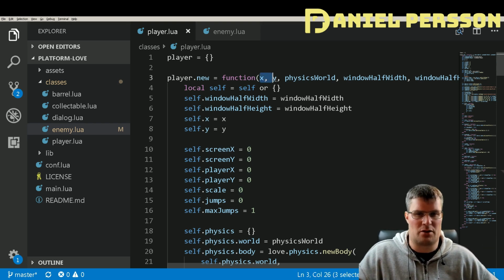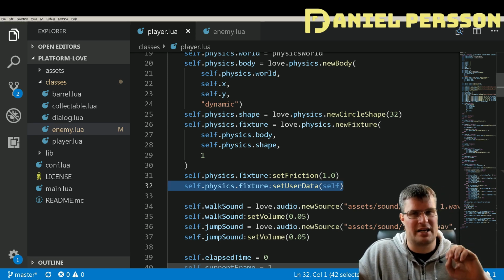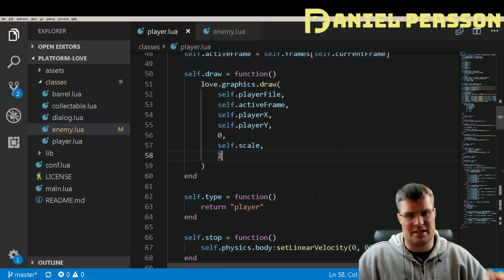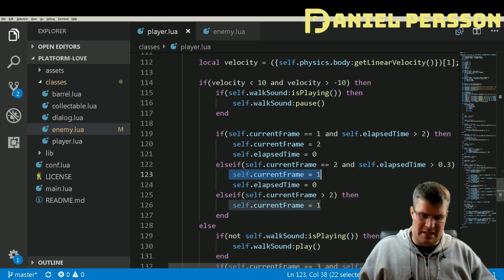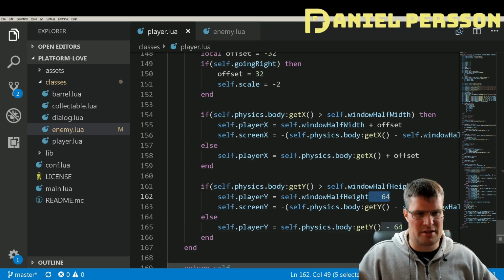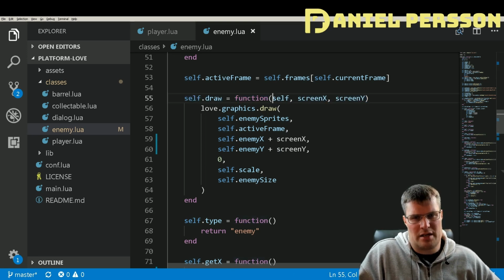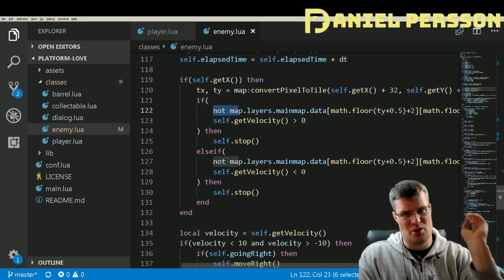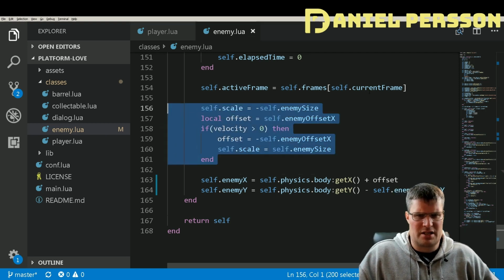I created a game - part 2 [Löve2d]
We look into how the player character works and also how the enemy AI works.